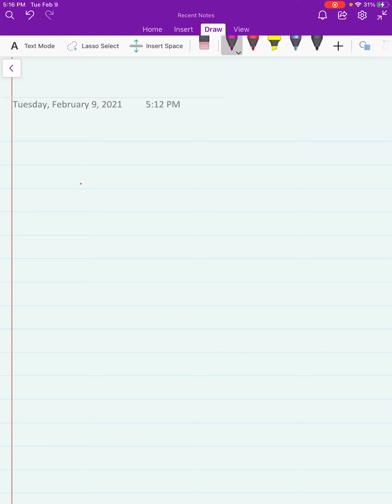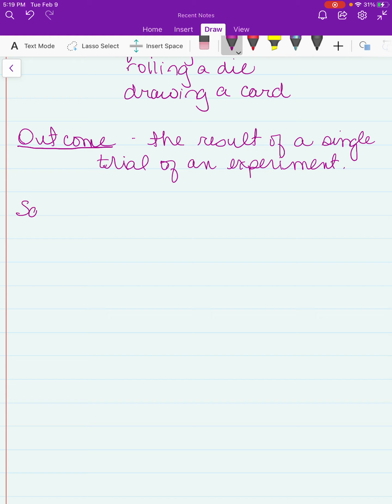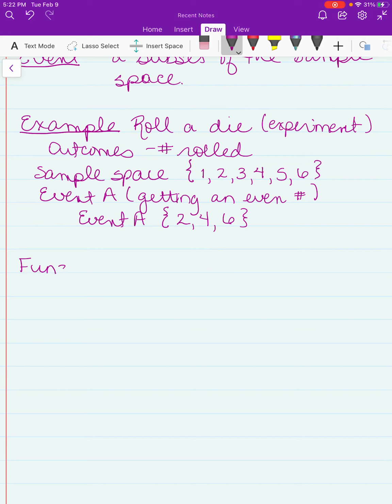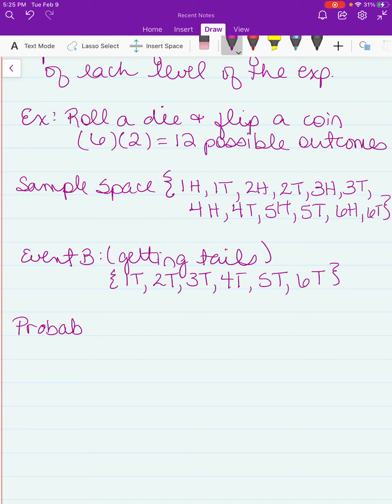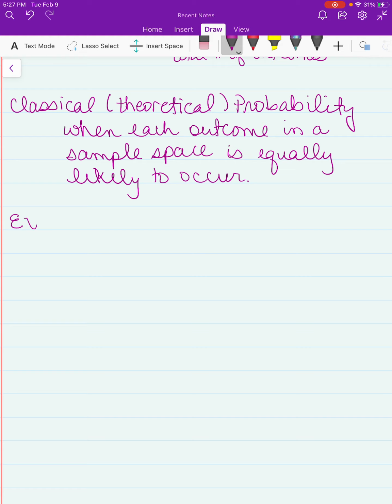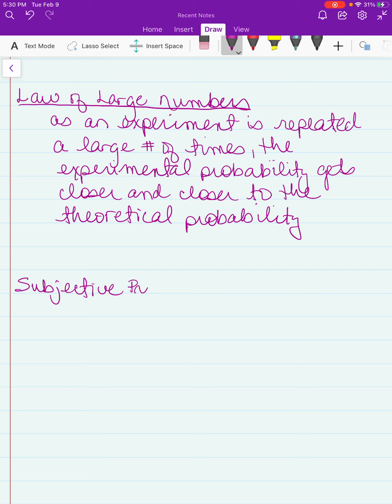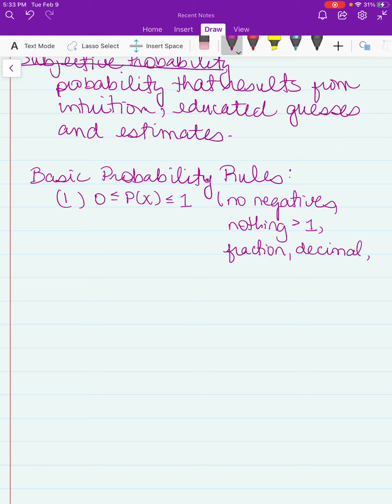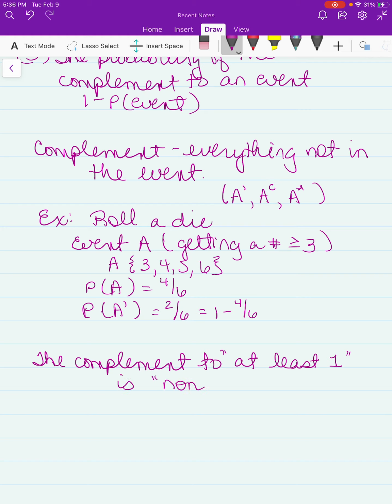Chapter 3: Section 3.1